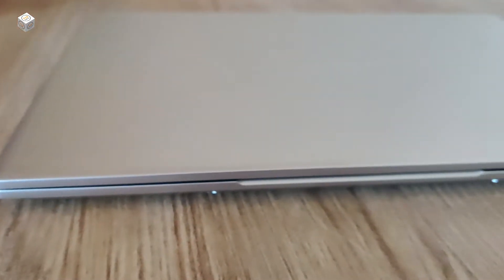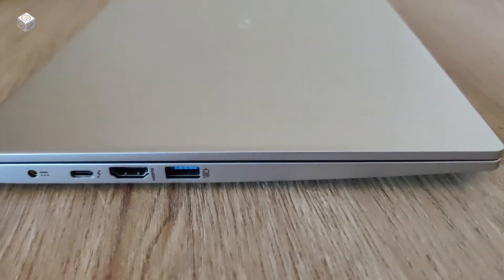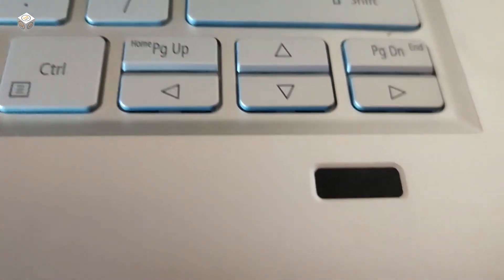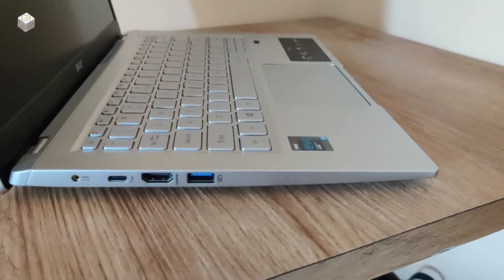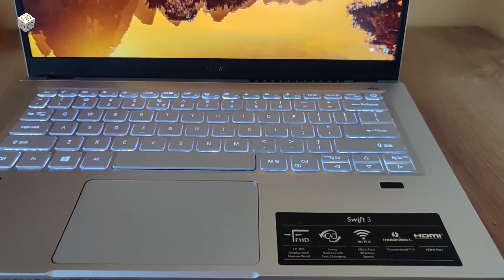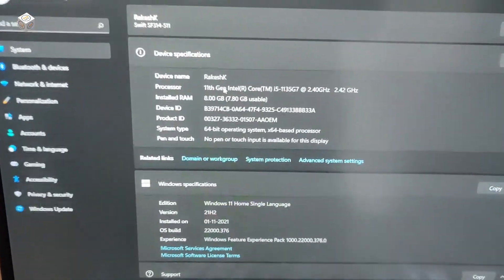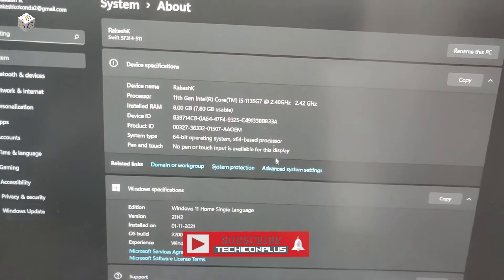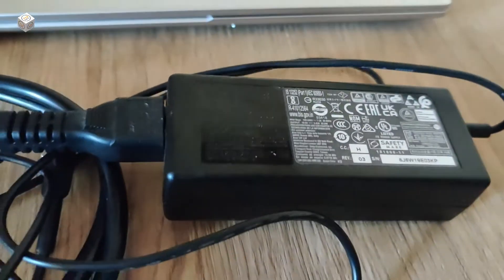Acer Swift 3 Intel Evo 11th Gen Core i5 - (8 GB/512 GB SSD/Win 11 /Intel Iris Xe Graphics) - 2022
Acer Swift 3 Intel Evo 11th Gen Core i5 - (8 GB/512 GB SSD/Win 11 /Intel Iris Xe Graphics) SF314-511 Thin & Light Laptop  (14 inch, Pure Silver, 1.2 kg, With MS Office)

ధన్యవాదాలు
धन्यवाद
நன்றி
ಧನ್ಯವಾದಗಳು